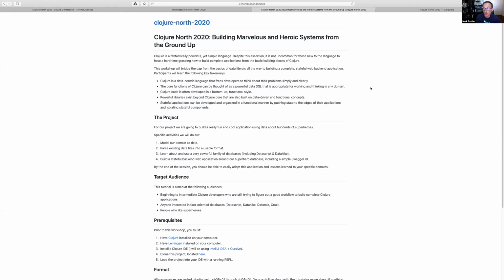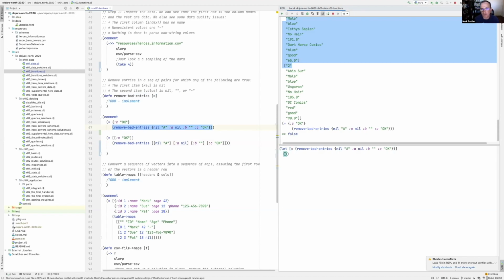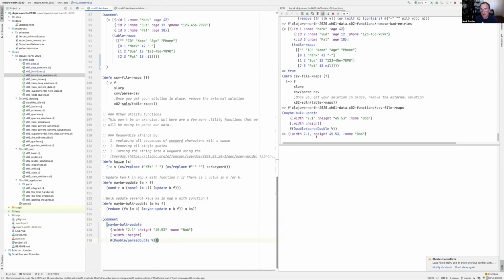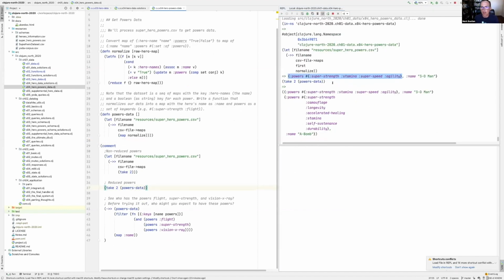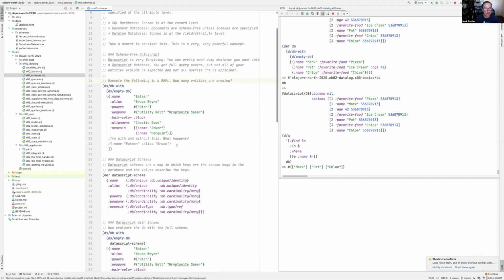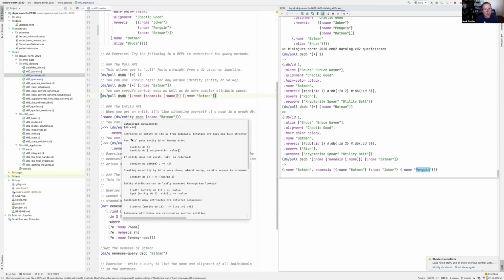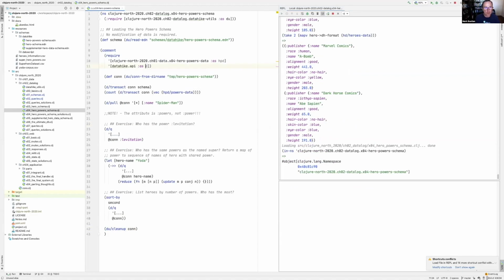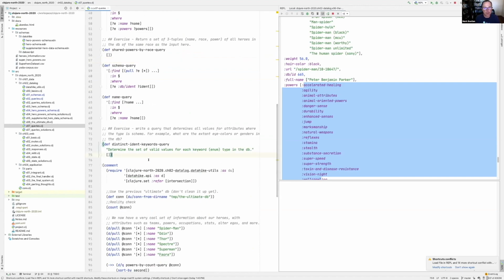Building Marvelous and Heroic Systems from the Ground Up - Mark Bastian (Workshop)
Clojure is a fantastically powerful, yet simple language. Despite this assertion, it is not uncommon for those new to the language to have a hard time grasping how to build complete applications from the basic building blocks of Clojure.

This workshop will bridge the gap from the basics of data literals all the way to building a complete, stateful web backend application. Participants will learn the following key takeaways:

 -   Clojure is a data-centric language that frees developers to think about their problems simply and clearly.
-    The core functions of Clojure can be thought of as a powerful data DSL that is appropriate for working and thinking in any domain.
 -   Clojure code is often developed in a bottom-up, functional style.
 -   Powerful libraries exist beyond Clojure core that are also built on data-driven and functional concepts.
 -   Stateful applications can be developed and organized in a functional manner by pushing state to the edges of their applications and isolating stateful components.